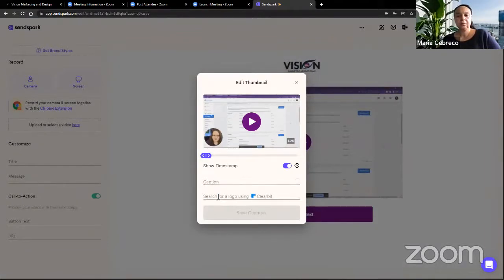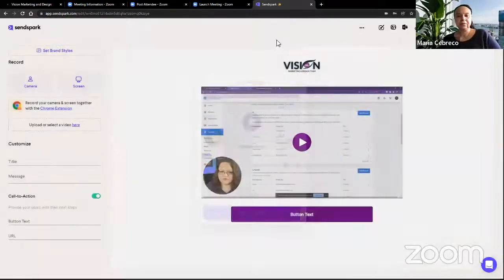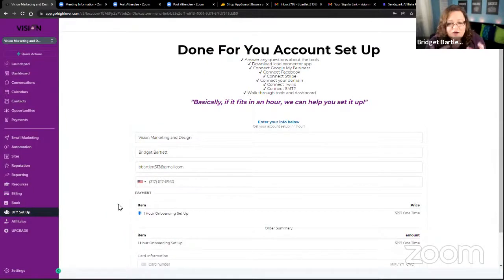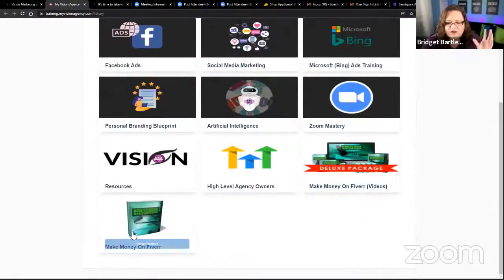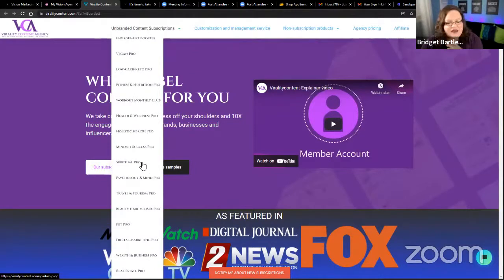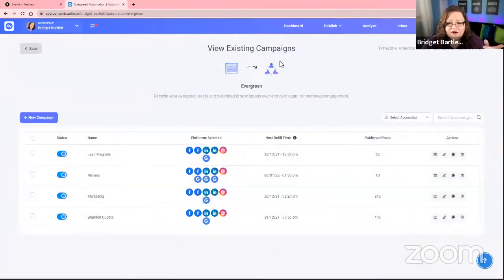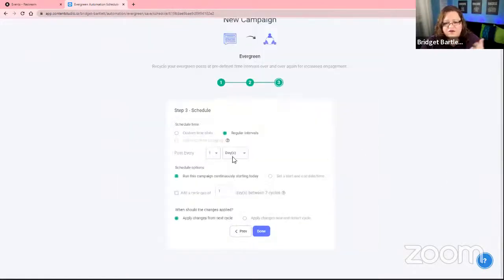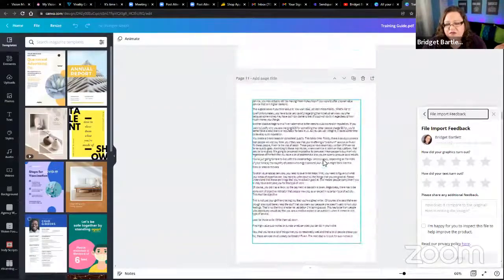Digital Marketing Q&A: Leads, Tools and Pricing Tips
Marketing Q&A: tools, leads and pricing tips.

This is a replay of one of my live Q&A calls. We covered a lot of ground, so I want to walk you through it.

We started by talking about video tools. I use SunSpark to record videos with my face in a little bubble, add my own branding, and drop a call to action button right on the video. It works great for prospecting because the video keeps moving when someone opens your email.

We also talked about YouTube copyright rules. If you own a video, you can post it to two different channels and you will not get flagged for it. I explained how this works on my own channel.

Then we got into ad compliance. Facebook has strict rules about comparisons and certain claims, so I shared a story about an ad that got approved, then declined months later for the exact same content.

Link tracking came up too. If your link shortener gets flagged, you can create your own subdomain and redirect it to a landing page instead. This protects your links from getting blocked on social media.

I also showed how I plan a full month of social media in about an hour using ContentStudio and Virality Content. I use their branded content and lead magnets to bring in leads every single day.

Finally, I broke down the pricing strategy I used for HighLevel clients at the time. I charged 297 dollars a month plus a 297 dollar setup fee, or 1500 dollars a month for a fully managed system.

⏱️ Chapters:
00:00 Video Recording Tools Compared
04:02 Video Emails for Prospecting
07:26 Avoiding YouTube Flags on Live Videos
10:11 Facebook Rules and Flagged Posts
15:38 Redirect Links and Link Shorteners
22:24 Using Virality Content for Social Posts
29:52 Renaming and Rebranding Ebooks
35:17 Turning an Ebook Into a Video
40:43 Low Ticket vs High Ticket Clients
43:26 Why Your Own Marketing Must Look Pro
50:11 Selling HighLevel: DIY or Managed

💬 Drop a comment: What do you use to track your marketing links?